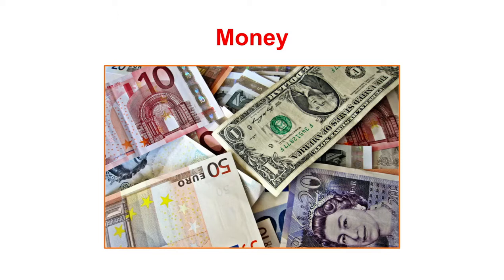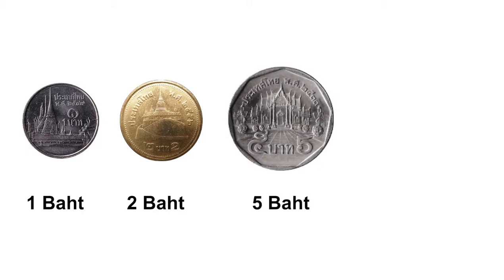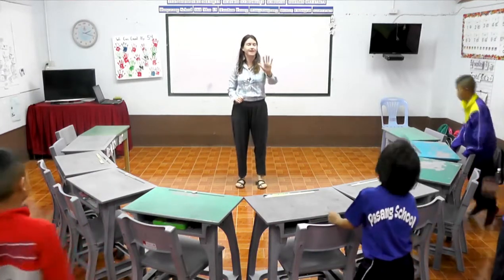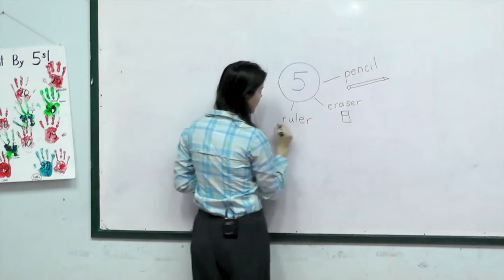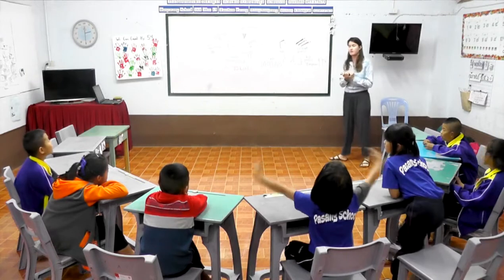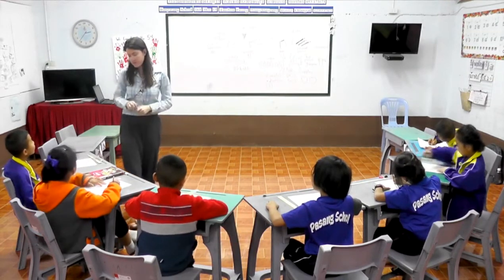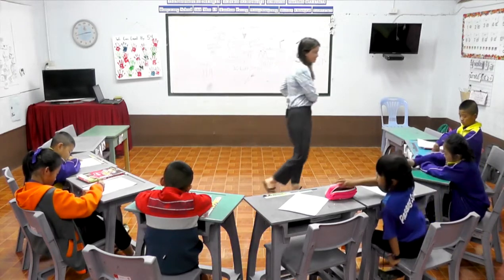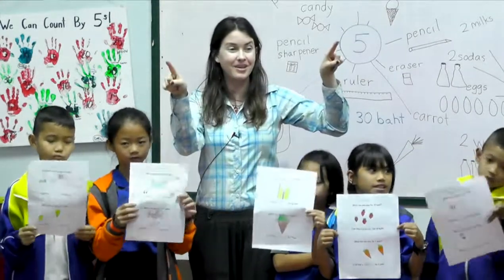Year 2 Math, Lesson 141, Comparing Values of Bills & Coins